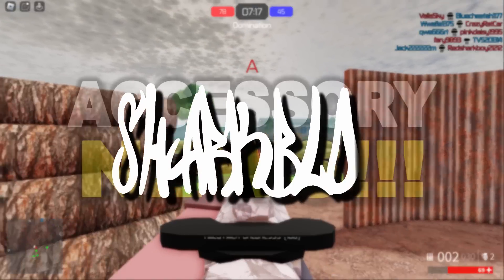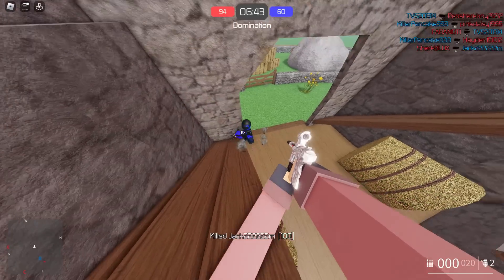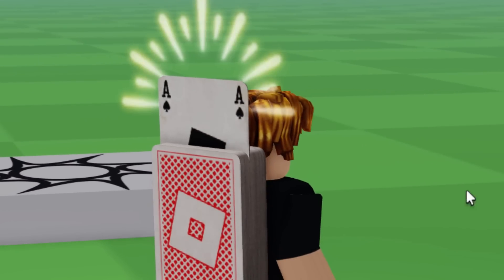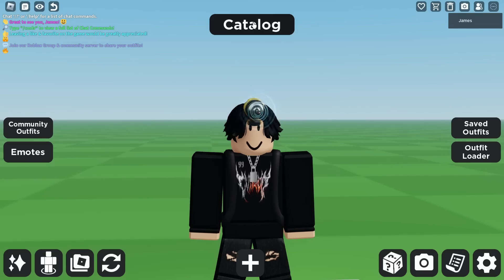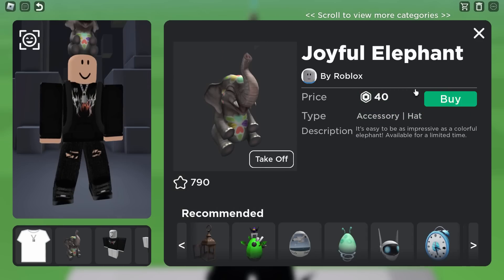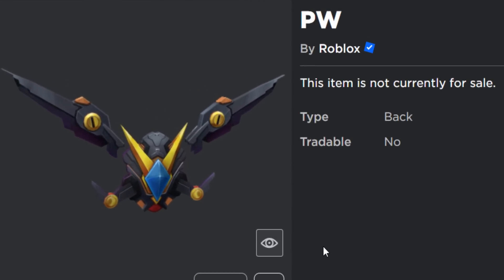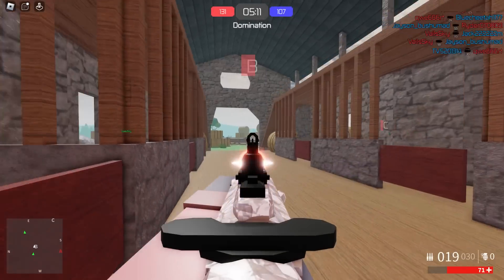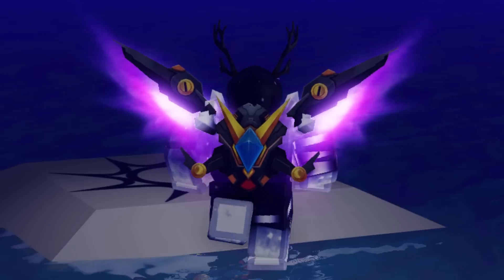The best special effect item roblox ever made!? (Plasma Wings)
Roblox uploaded some more special effect accessories! And one of them that we believe to be called the Plasma Wings looks very good!